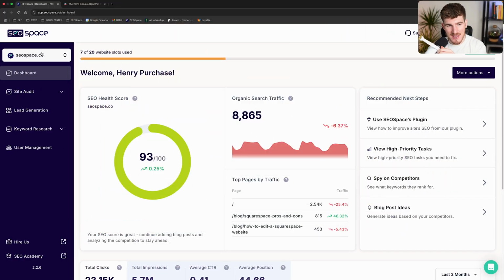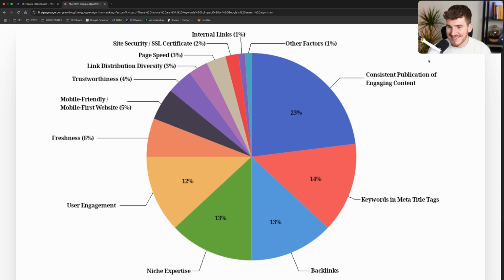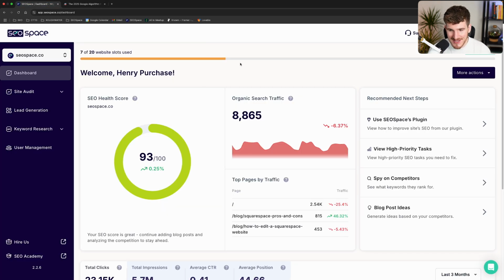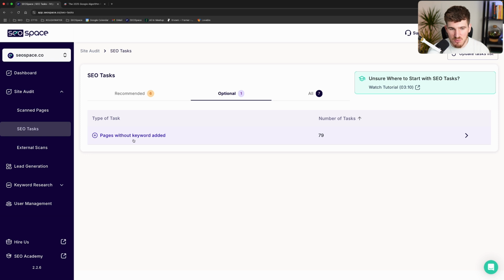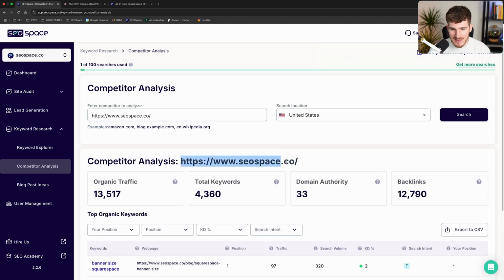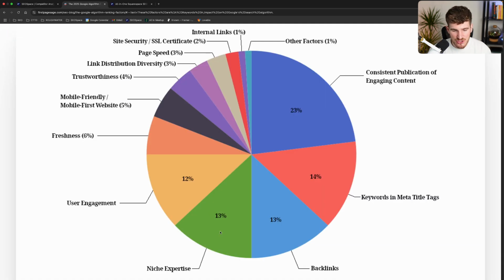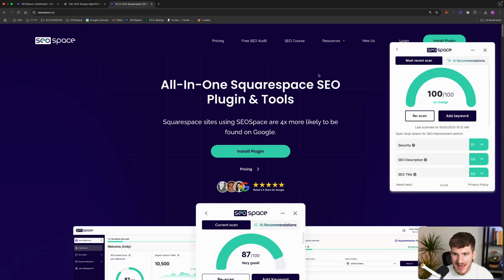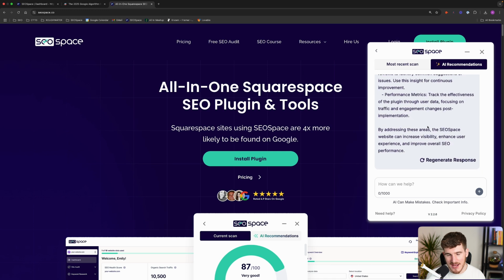How to Improve Your SEO (Once Your SEO Score is 90+/100)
In this video, we explain what to do when your SEO score is above 90. We cover how to use SEOSpace to move your score even higher, discuss the key ranking factors, and walk through steps like adding blog posts, adjusting meta titles, building backlinks, showing your niche expertise, and keeping your content fresh.

Chapters:

00:00 – Intro
00:26 – Improving score with SEOSpace
00:56 – List of Ranking Factors
2:26 – Adding blog posts
3:30 – Keywords in Meta Titles
4:27 – Backlinks
5:54 – Niche Expertise
7:02 – Freshness
8:41 – Outro